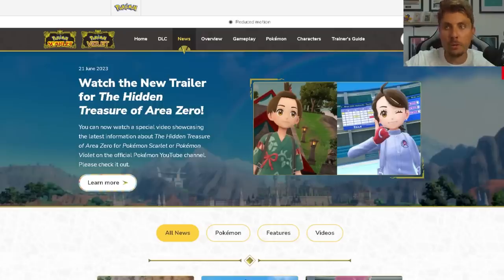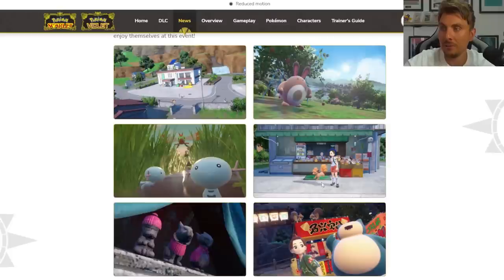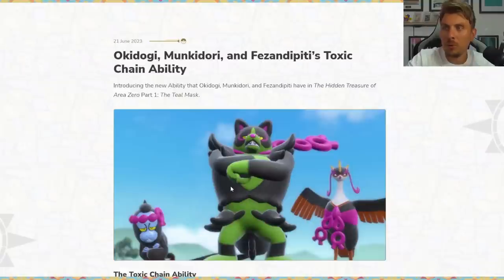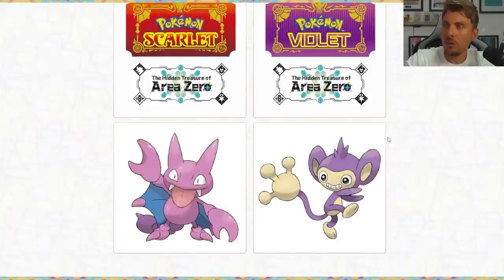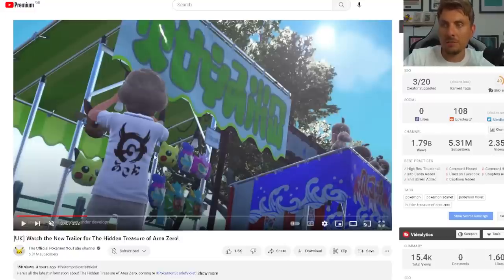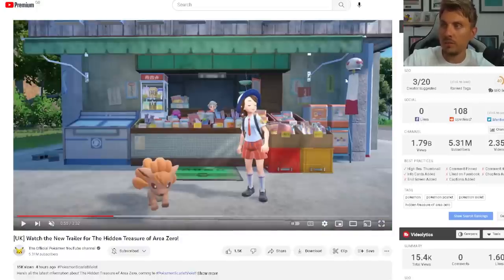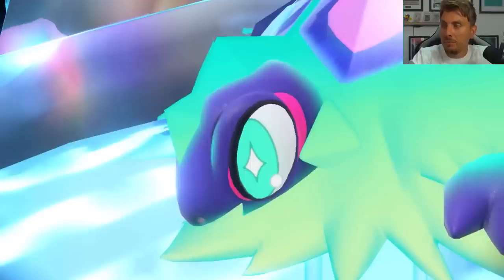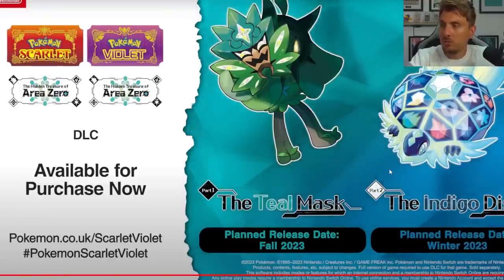NEW SCARLET & VIOLET DLC TRAILER! Returning Pokemon, New Characters & EVERYTHING You MISSED!!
We go over all of the new information from todays latest new Pokemon Scarlet and Violet DLC trailer. We delve into the New characters, returning Pokemon and all information that you might have missed during todays latest Nintendo Direct. Pokemon Scarlet and Violet DLCs The hidden Treasures of Area Zero, Part 1 the Teal Mask and Part 2 The Indigo Disc.